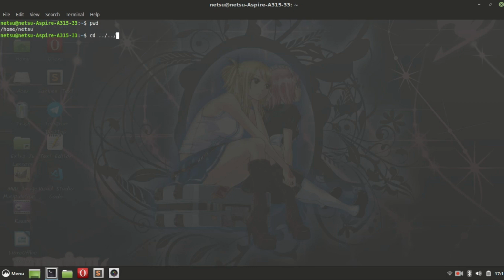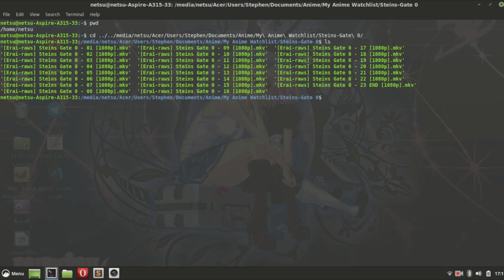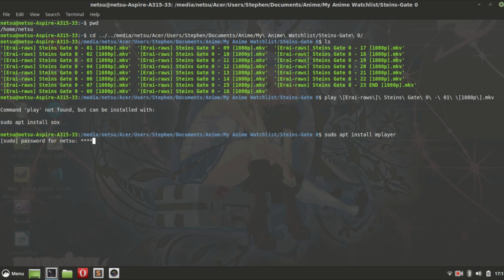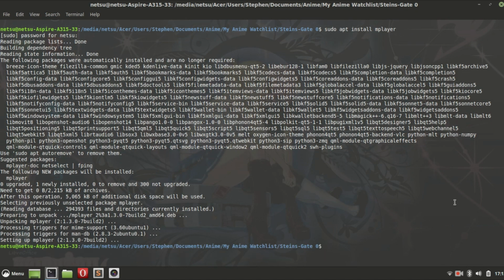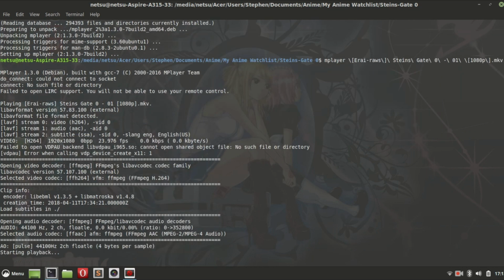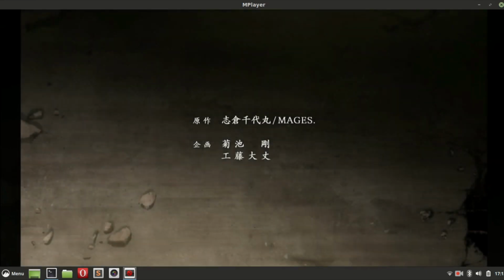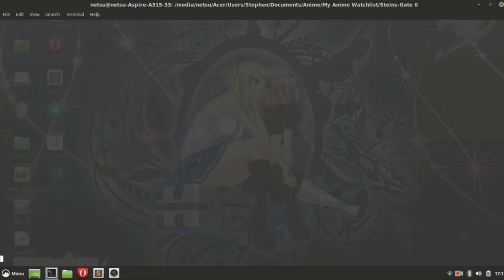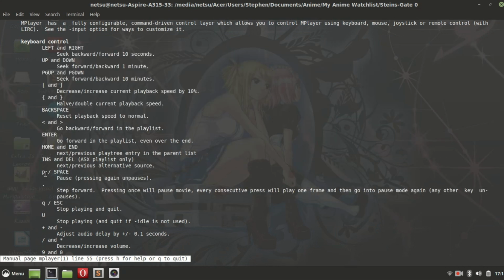How To Play a Video With Linux Terminal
How to play a video from your Linux terminal. Fast, Easy and Effective!

Feel free to go visit my webpage, I do blogs and reviews, there are also a few games